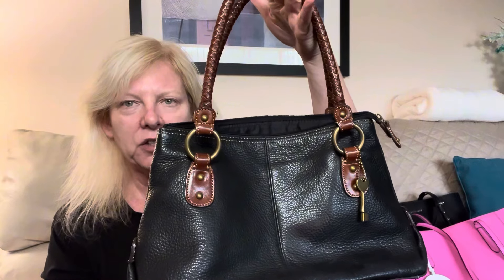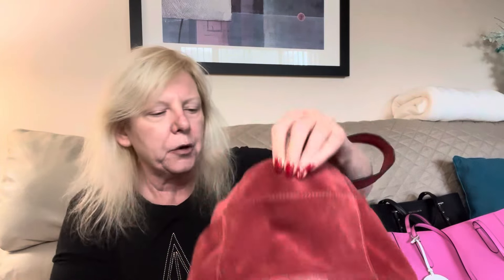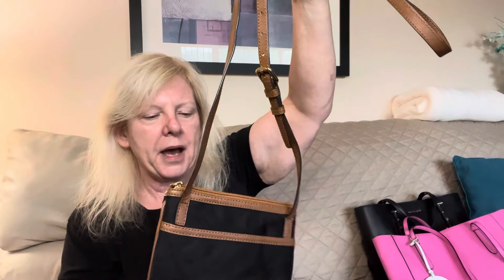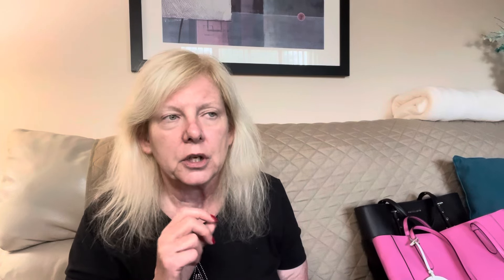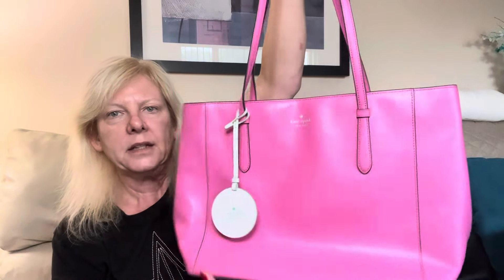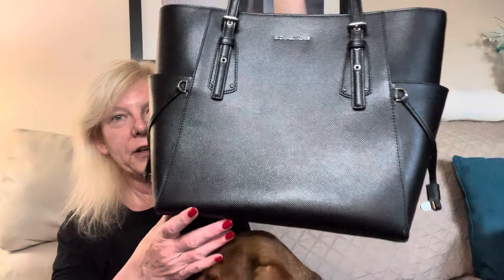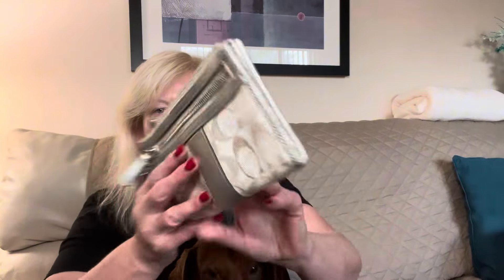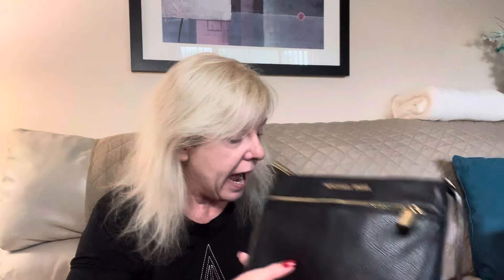Thrift Haul - MK, Kate Spade, Fossil & More🔥🛍